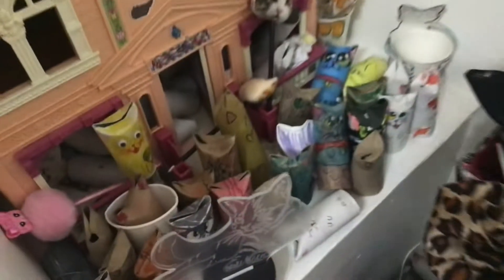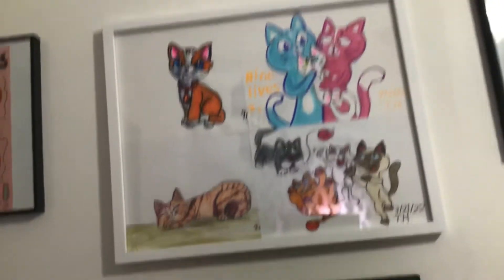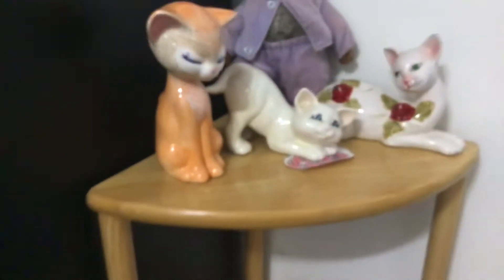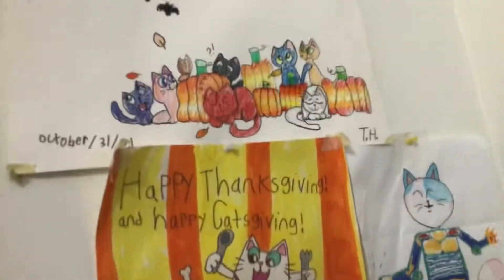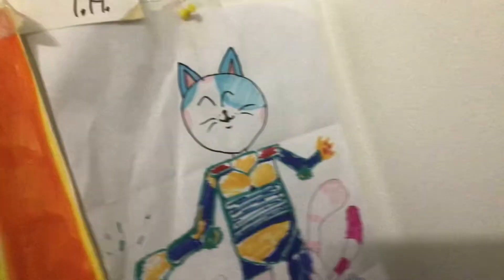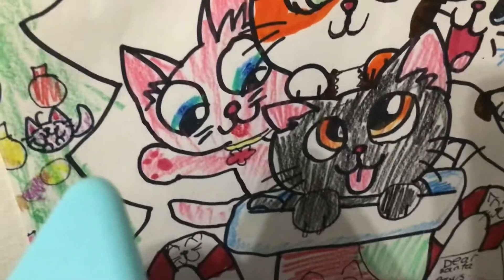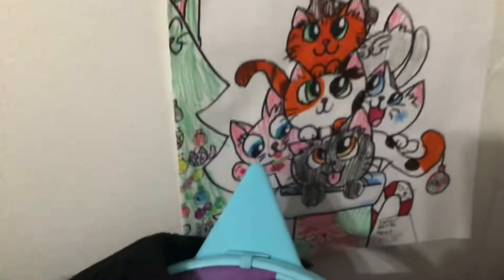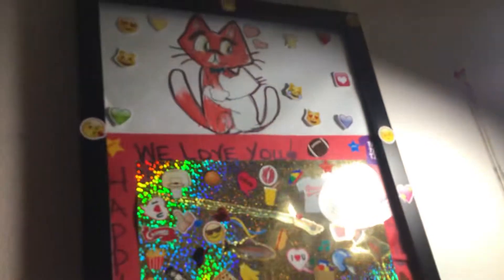My room full of cat stuff!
cat room!